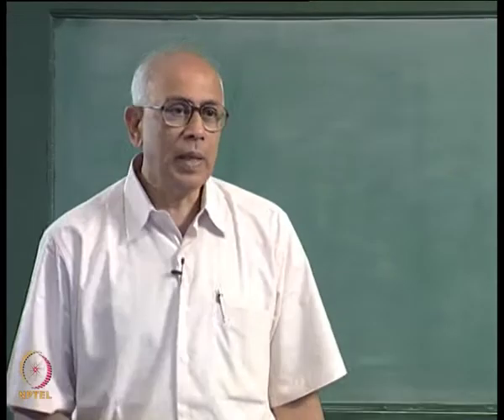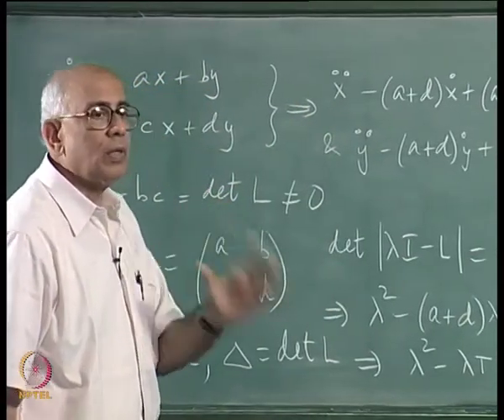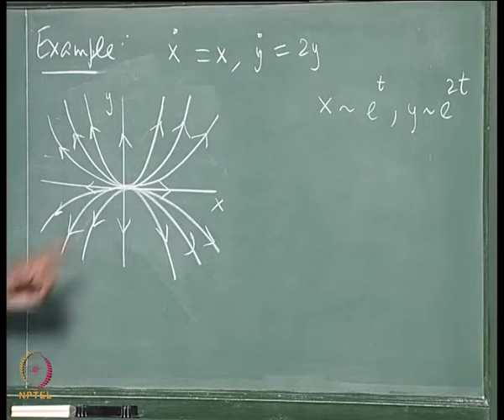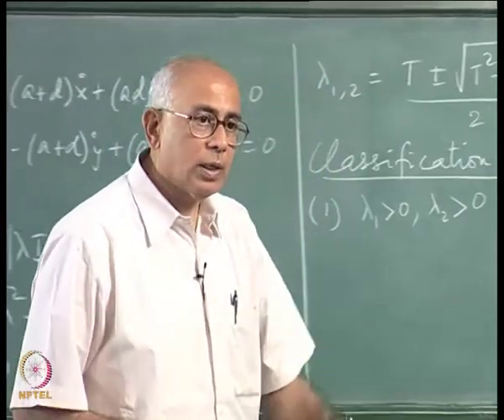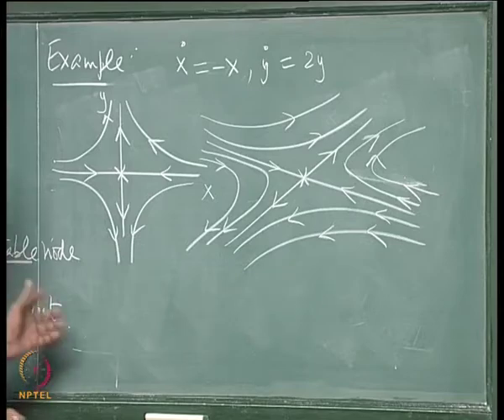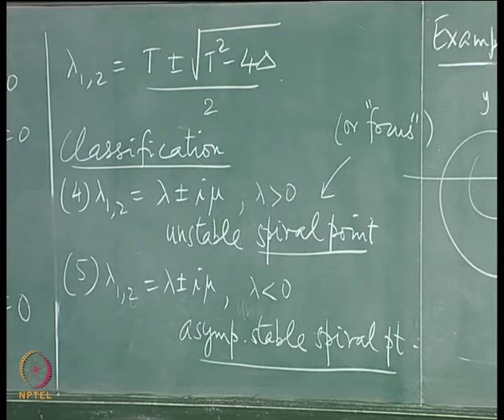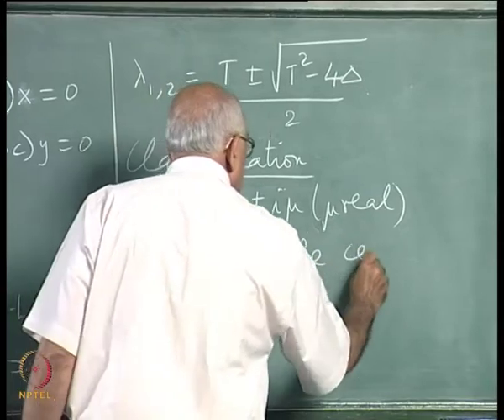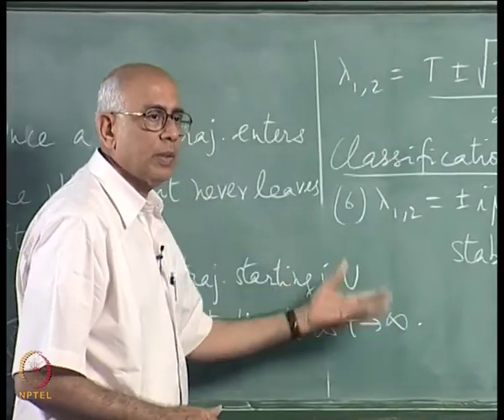Mod-01 Lec-03 Two-dimensional flows